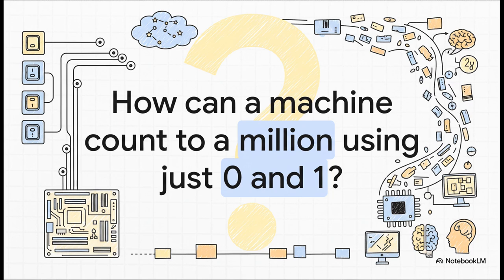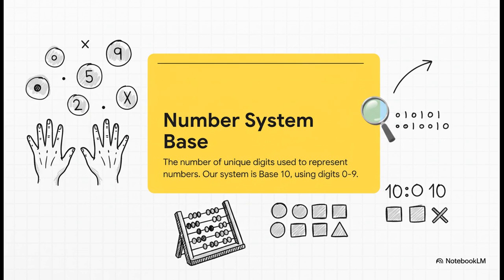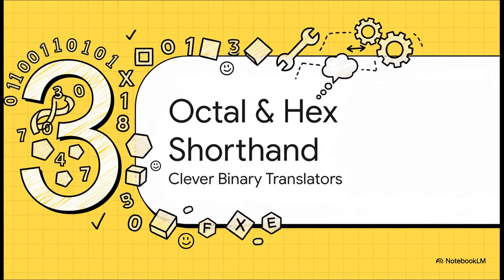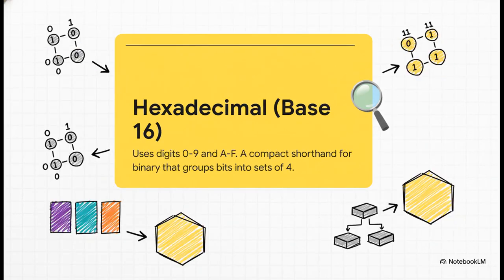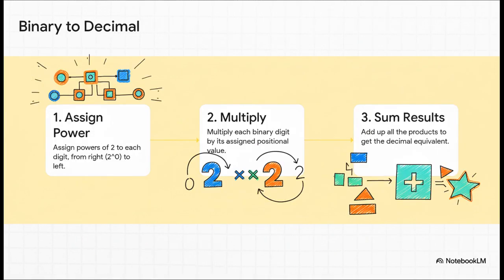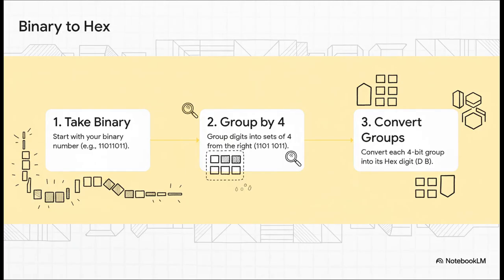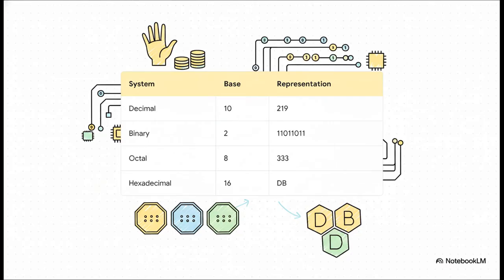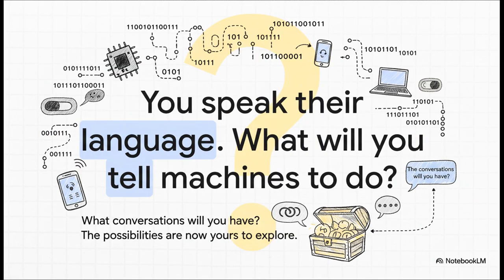Number System Conversion Cheat Sheet | Binary, Octal, Decimal & Hexadecimal Simplified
📌 Description
Master Number System Conversions with this quick and practical cheat sheet! 🧮 This video covers the four primary number systems and shows you how to convert between them step by step.

🔎 In this video, you’ll learn:

Decimal (Base 10), Binary (Base 2), Octal (Base 8), Hexadecimal (Base 16)

Conversion methods:

Division method (Decimal → Binary/Octal/Hexadecimal)

Multiplication method (Binary/Octal/Hexadecimal → Decimal)

Efficient strategies:

Grouping binary digits (3 bits → Octal, 4 bits → Hexadecimal)

Multi-step conversions (Octal → Binary → Hexadecimal)

Tips & tricks: memorizing powers of bases, reverse checks, and digit grouping for speed & accuracy

🎓 Perfect for students of Digital Electronics, Computer Science, and Engineering preparing for exams or interviews.